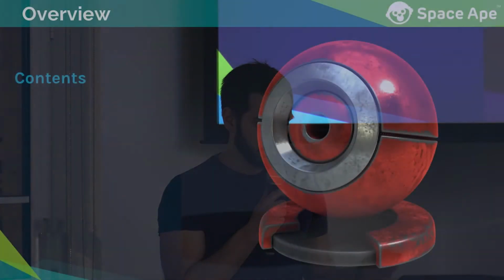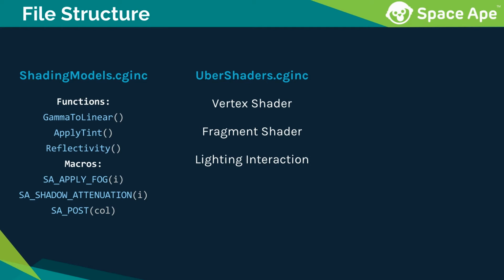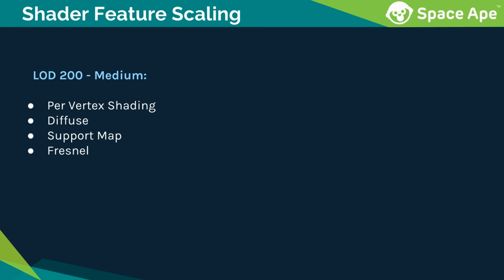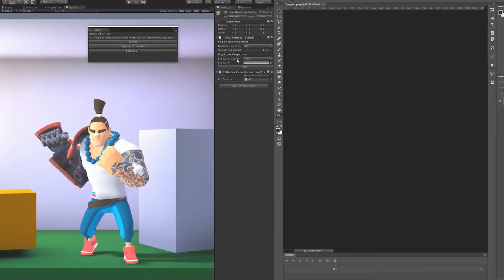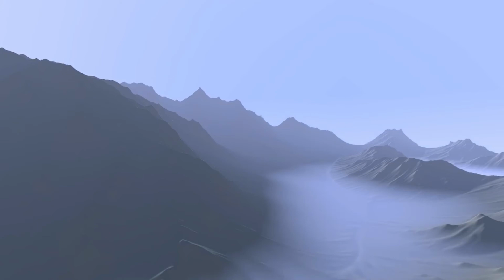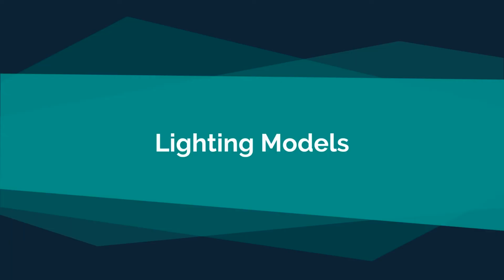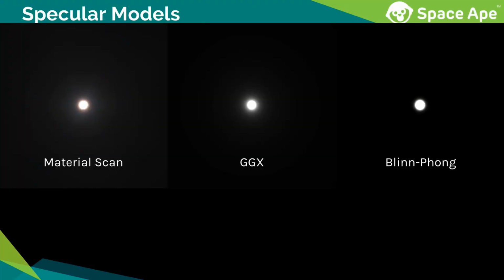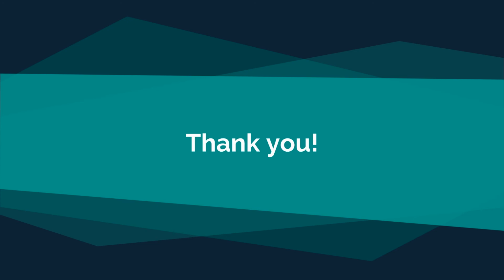Stoyan Dimitrov: How Space Ape uses Uber Shaders in Unity for Mobile Games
Space Ape's Senior 3D Artist Stoyan Dimitrov discusses a shading system designed to achieve world-class visuals while running at 60fps on our target mobile devices. It implements multiple lighting models that give us the ability to shade both stylized and realistic scenes in Unity.